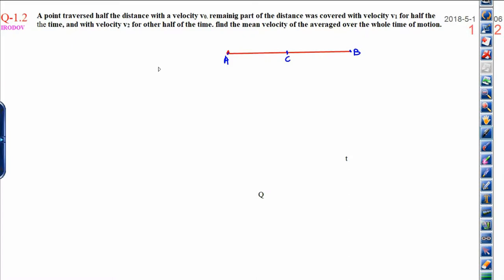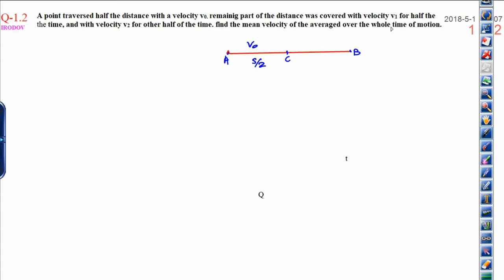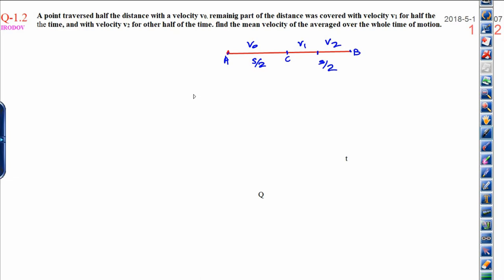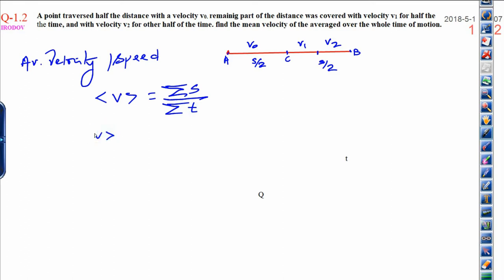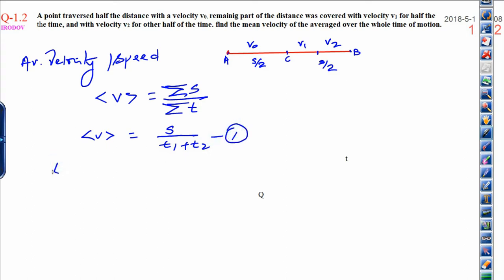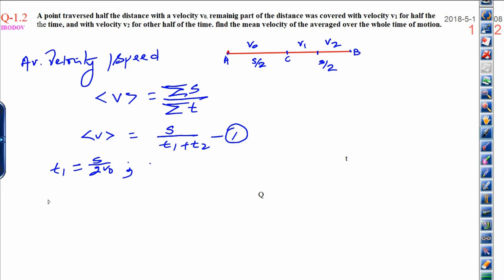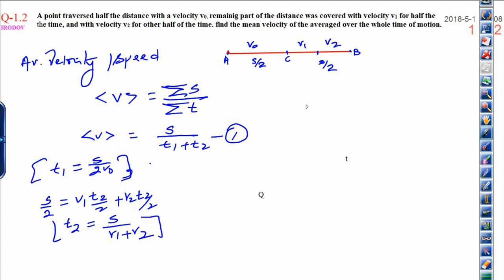ISOL OF IE IRODOV Q-1.2/ BY- MANOJ SIR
BEST FOR IIT/JEE ADVANCED